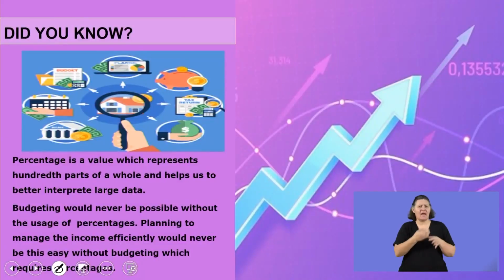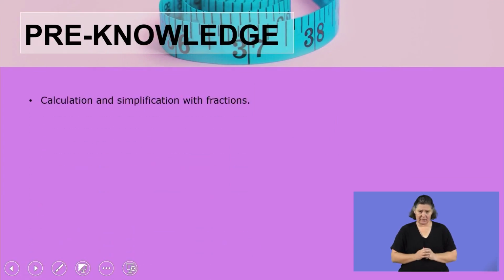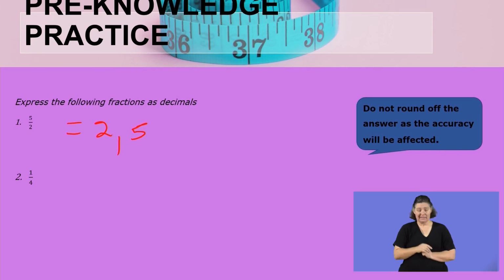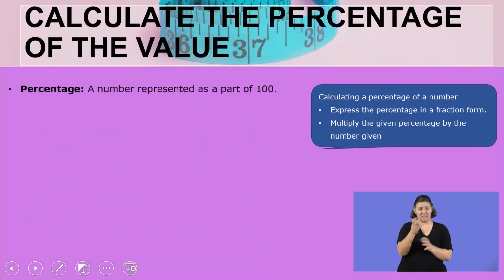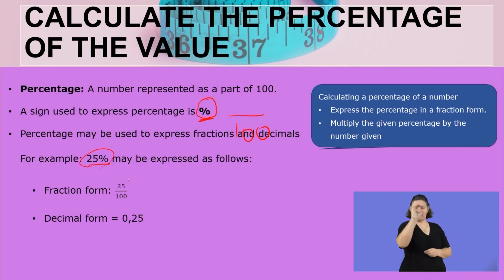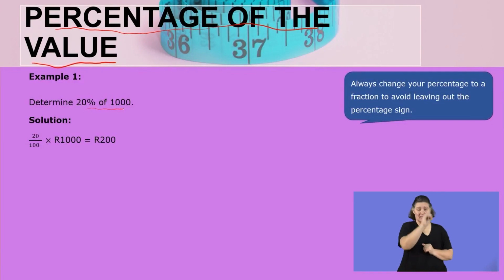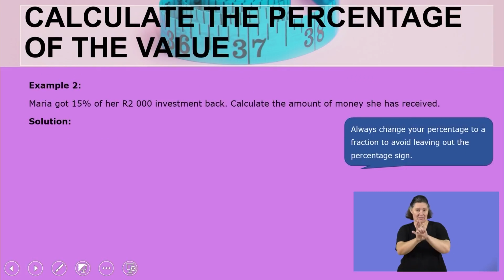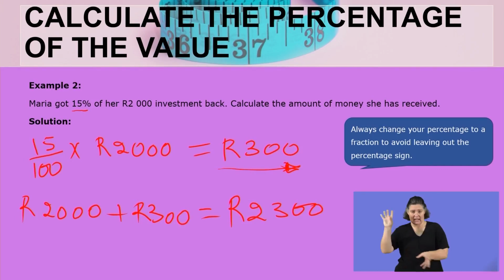Maths Literacy Grade 10 Percentage Video 1 Seg 1